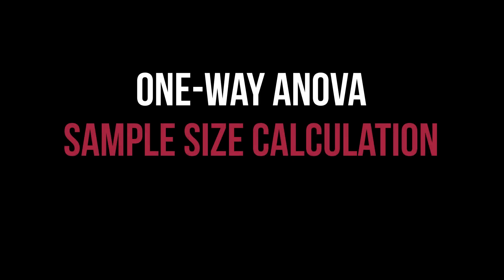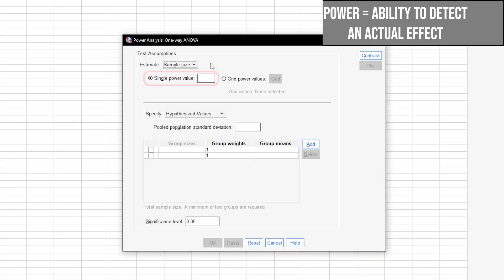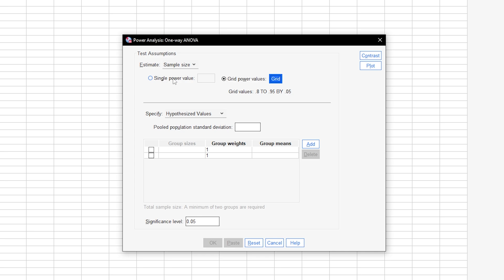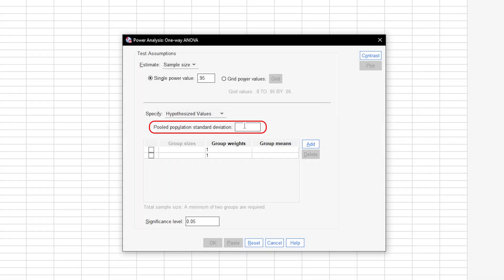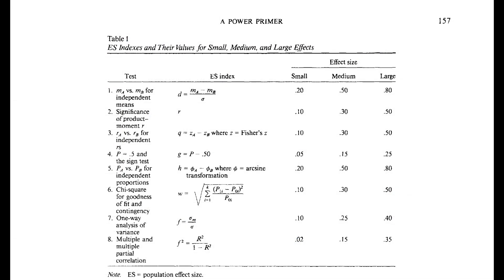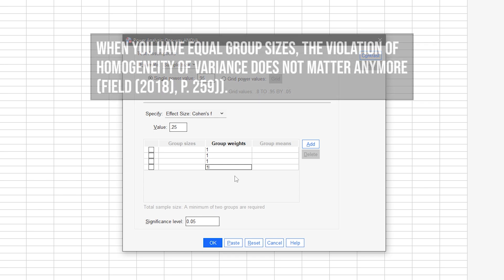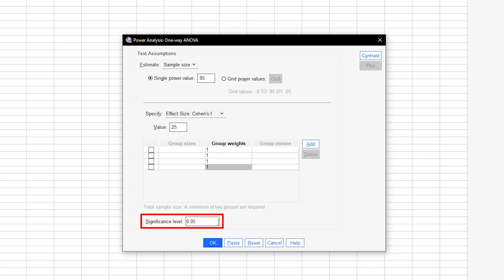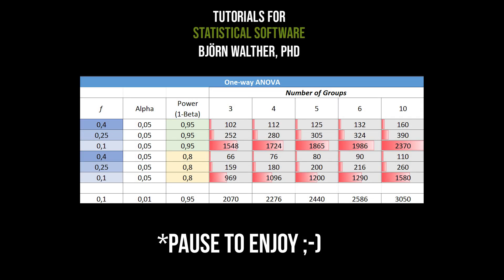One-Way ANOVA - calculate required sample size with SPSS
The one-way ANOVA (analysis of variance) is a parametric statistical method that is used to test the means of at least three groups for differences.

In the run-up to an empirical study or data collection for the one-way ANOVA, the necessary sample size must be determined, for example using SPSS. The minimum sample size depends on the assumed effect size (f or Eta²), the alpha level, the statistical power and the number of groups and group weights (ratio to total sample size).

At the end, I show examples of different minumum sample size for the one-way ANOVA with different characteristics of the input parameters mentioned using SPSS.

⏰ Timestamps:
0:00 Introduction
0:18 Selecting the one-way ANOVA in SPSS
0:24 I: Select type of power analysis
0:30 II: Power (1-beta error)
1:18 III: Effect size
2:11 IV: number of groups
2:50 V: Alpha error probability

If you have any questions or suggestions regarding one-way ANOVA - calculate required sample size with  SPSS, please use the comment function. Thumbs up or down to decide if you found the video helpful.

Support channel? 🙌🏼